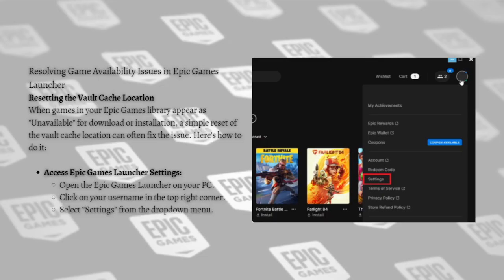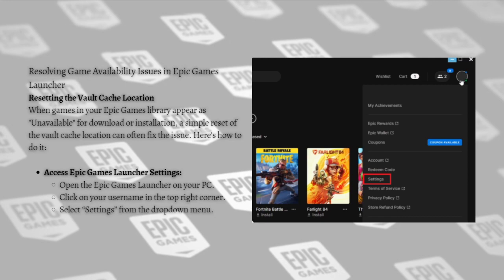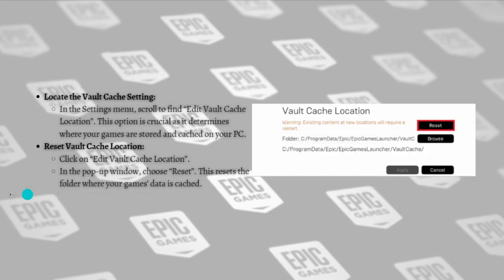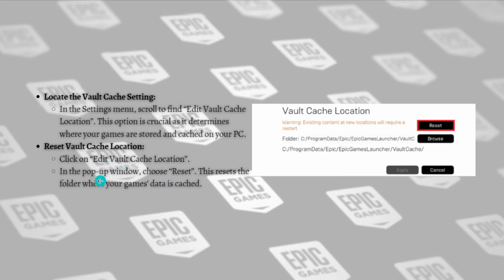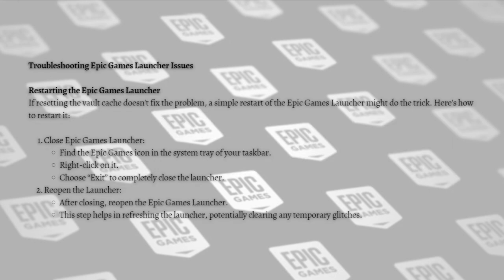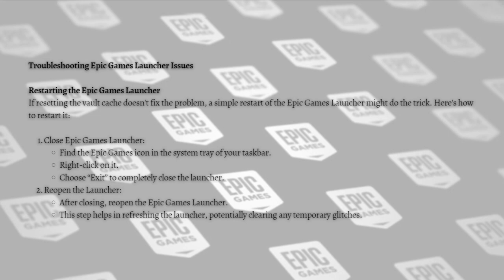How To Fix Epic Games Unavailable in Library (2024 Guide)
Learn How To Fix Epic Games Unavailable in Library. This video will show you how to fix epic games unavailable in library. If you're wondering how to fix unavailable in library on epic games this is for you.